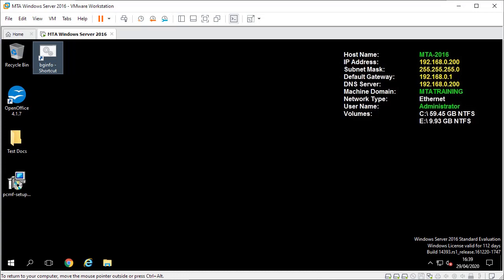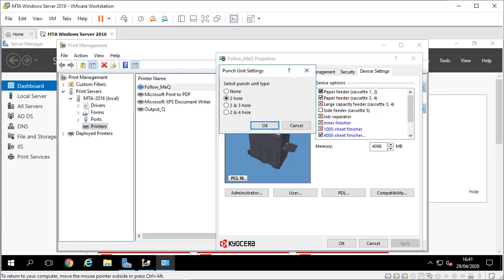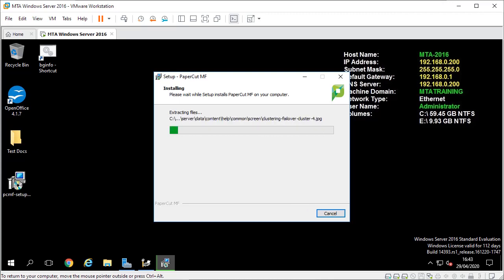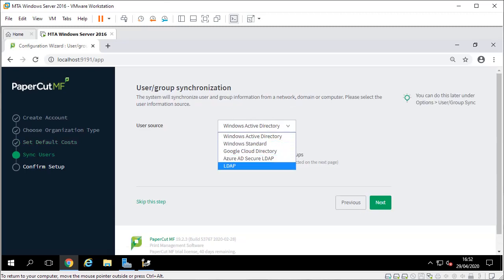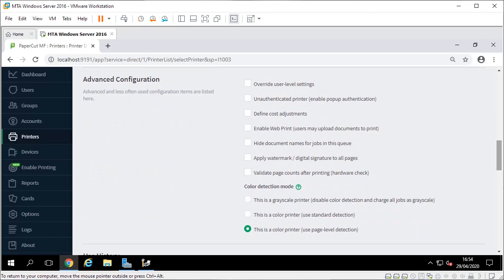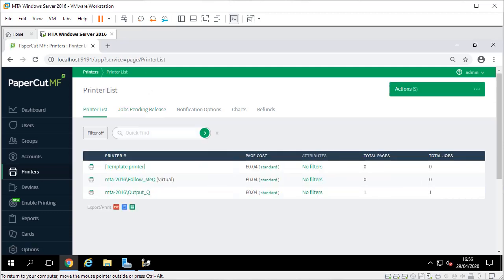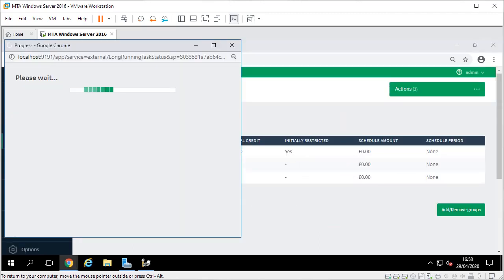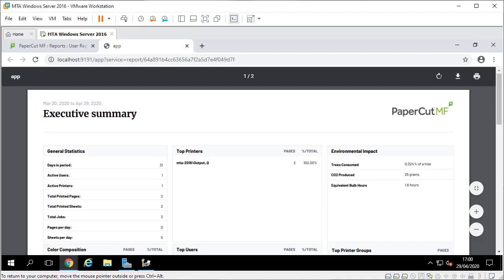Papercut install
How to install Papercut MF in education enviroment